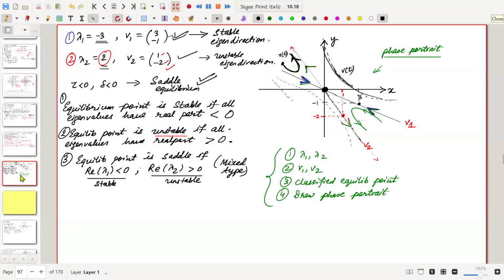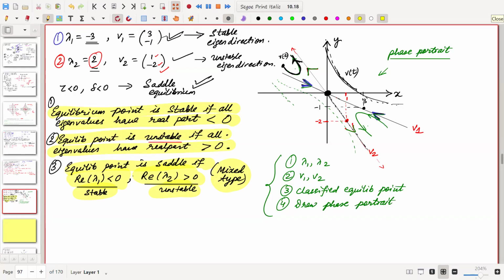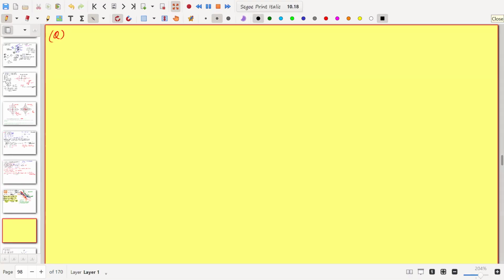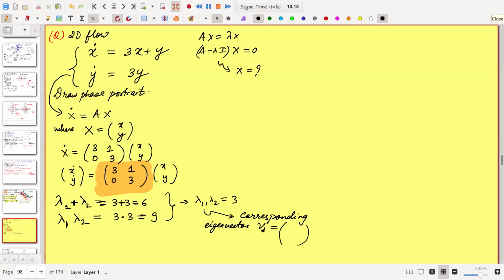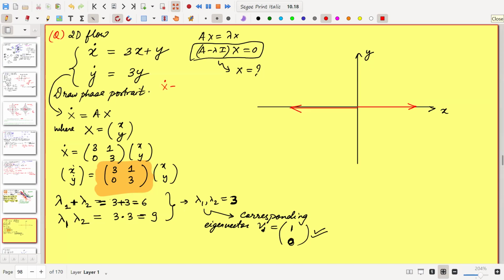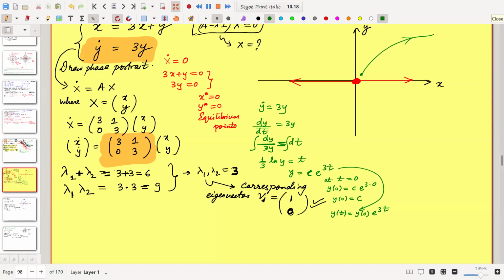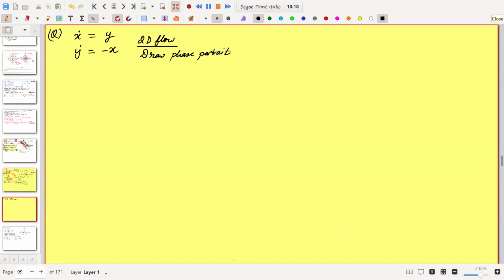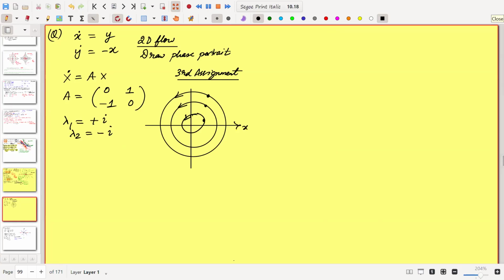Lec 11 - 2D flows part II